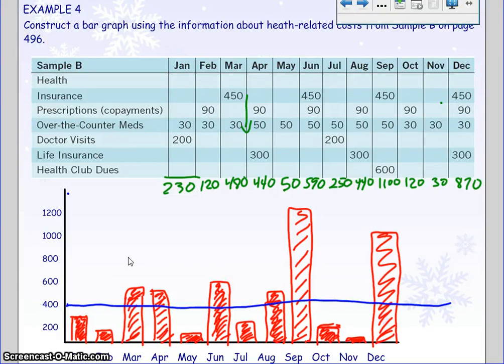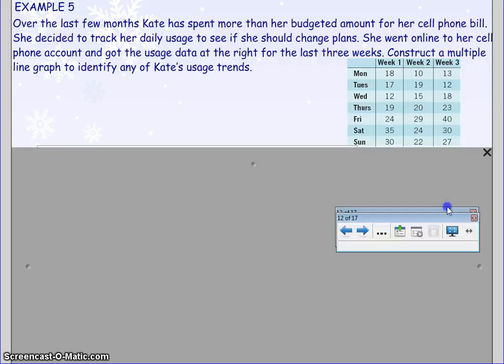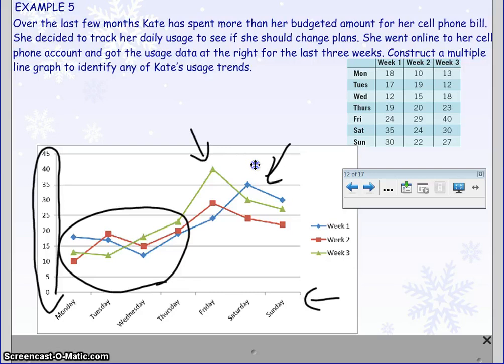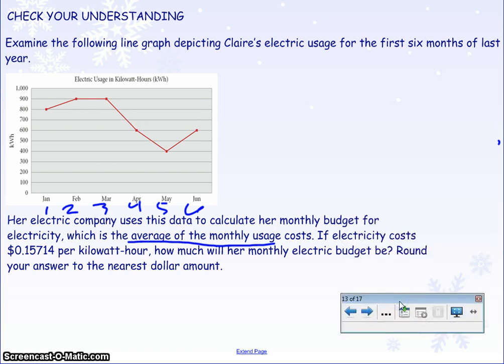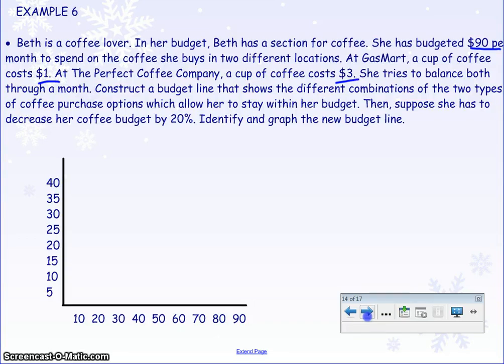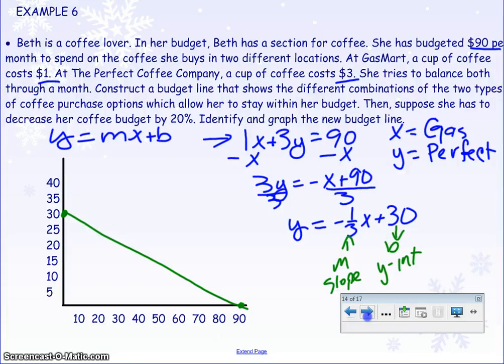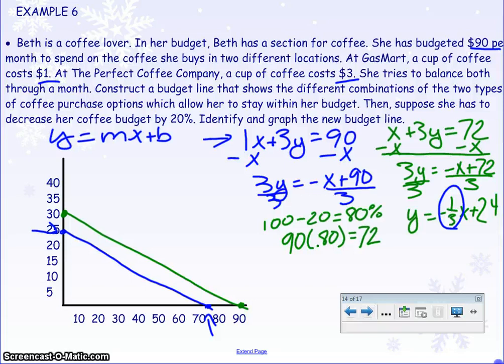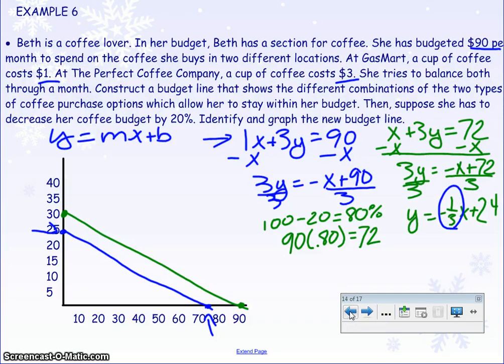2 3 Video B Charting a Budget Part 2